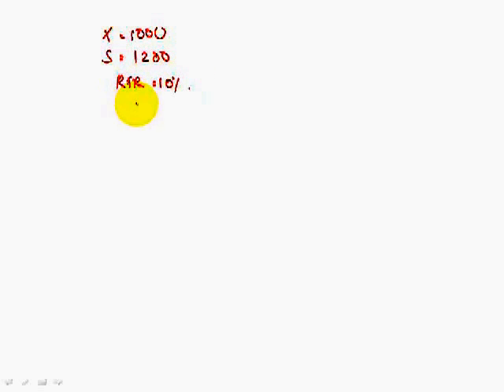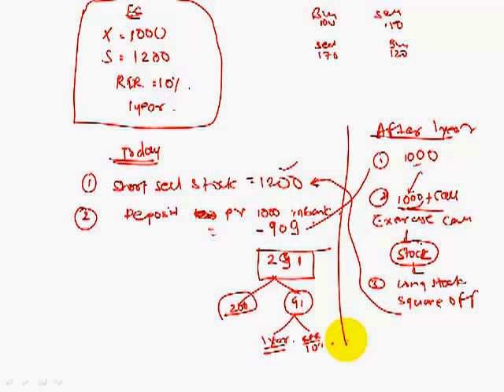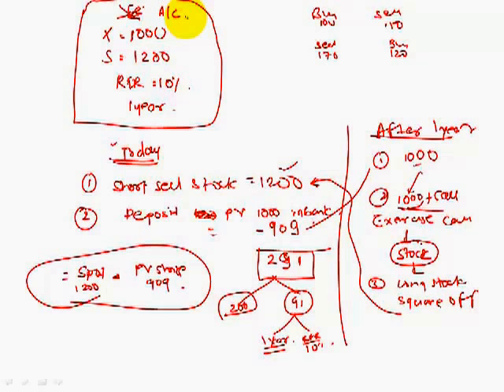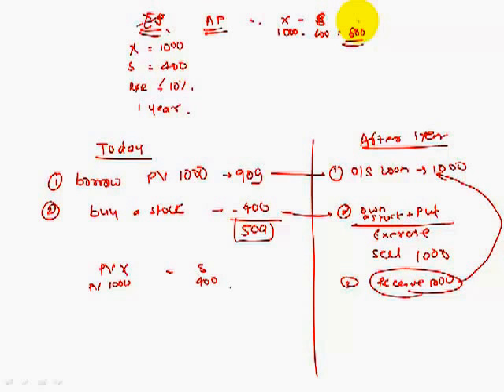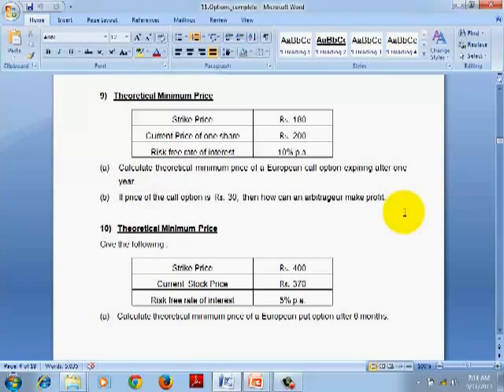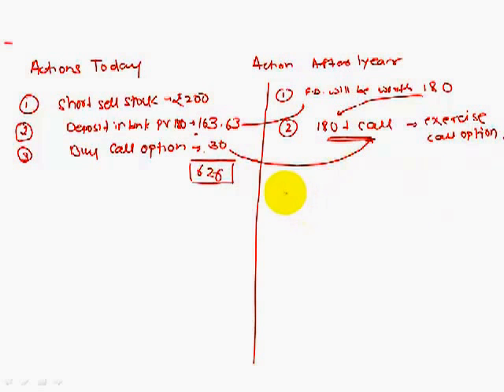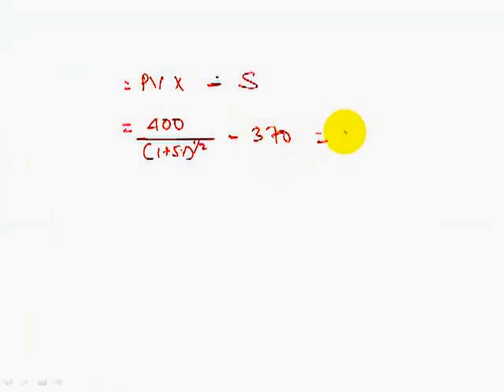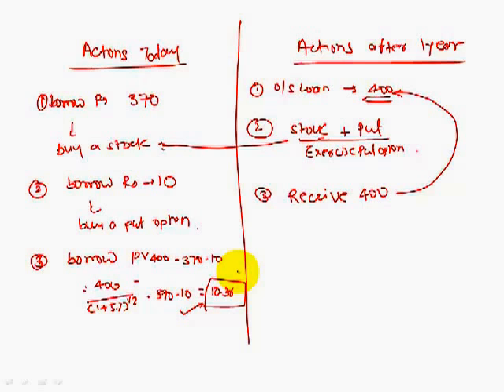CA Final SFM/MAFA- Minimum Theoretical Price of Options-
To know more about CFA/FRM training at FinTree, visit:
This video was captured during a live session by CA. Utkarsh Jain for CA Final SFM.
The video covers following important area's:
1. Minimum Theoretical price of European Options
2. Minimum Theoretical price of American Options
3. Few representative practice problems from CA Final Past Exam Question Papers